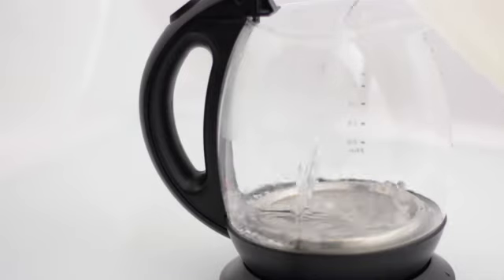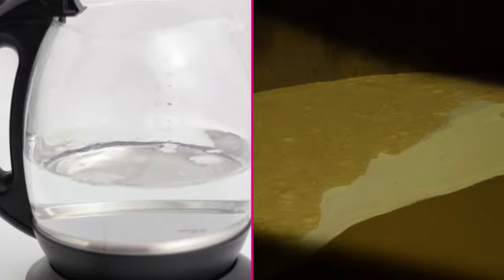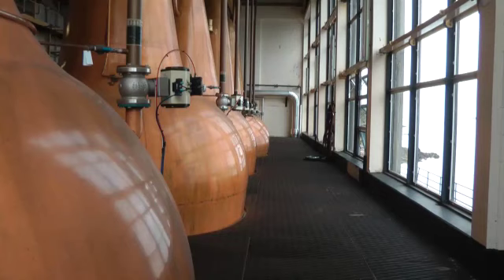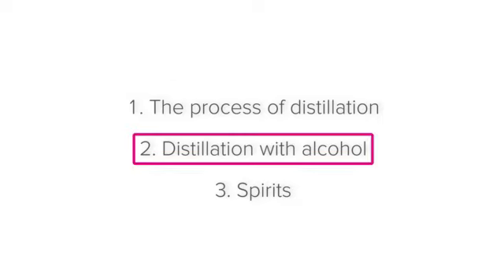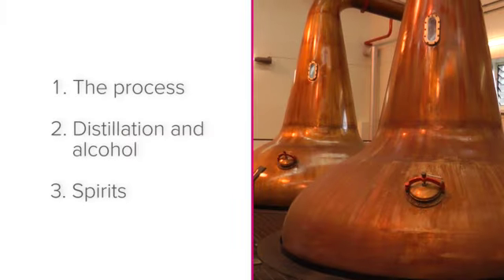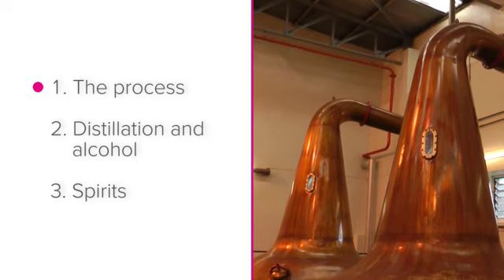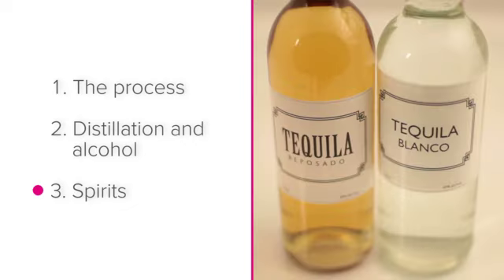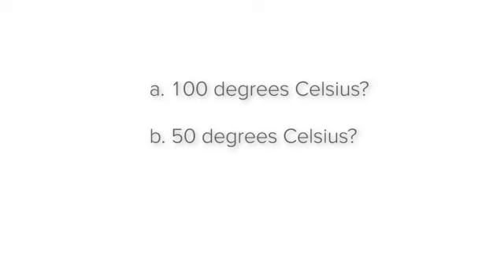2.25.39 introducing distillatory.